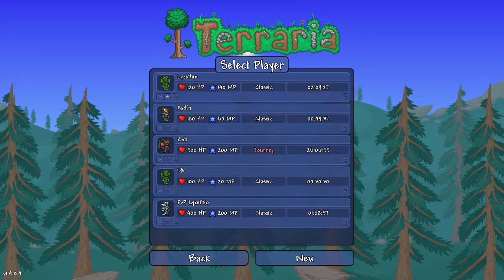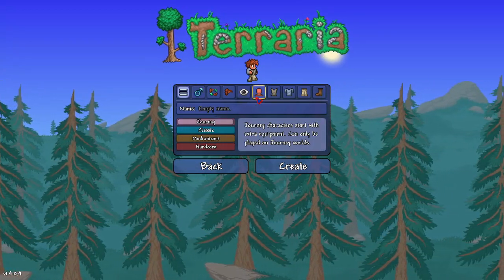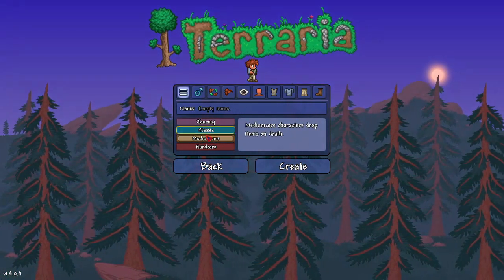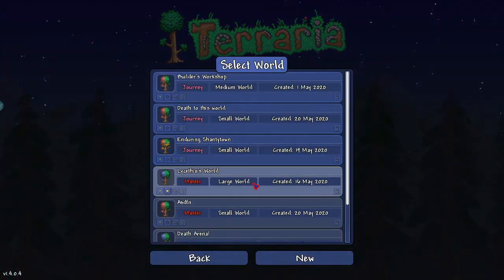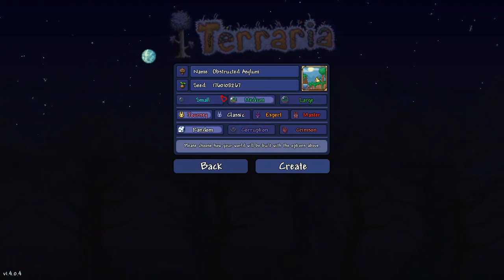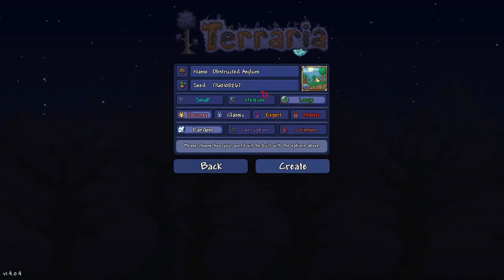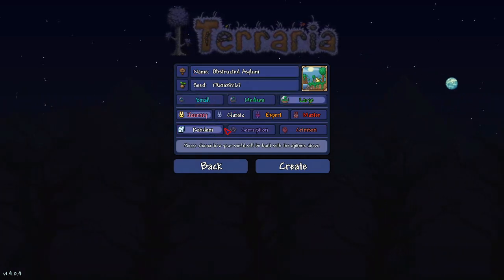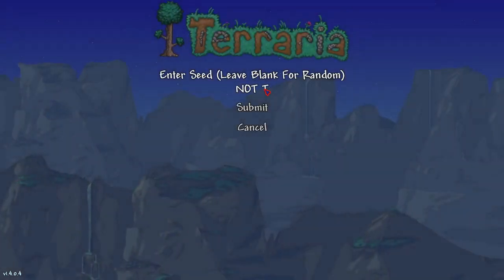Terraria 1.4 Easter Egg Honey Biome Seed SOLVED!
Today, I have found out about the Honey Biome seed and have shown it too you guys!